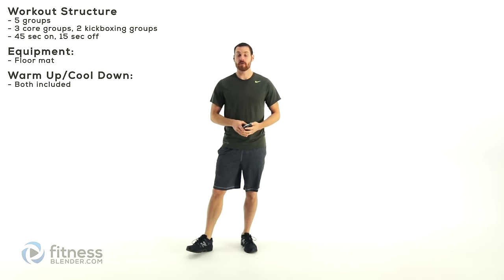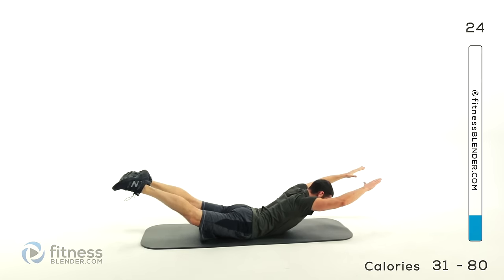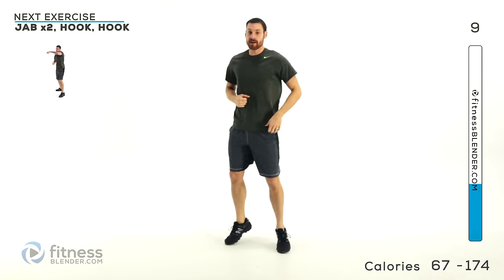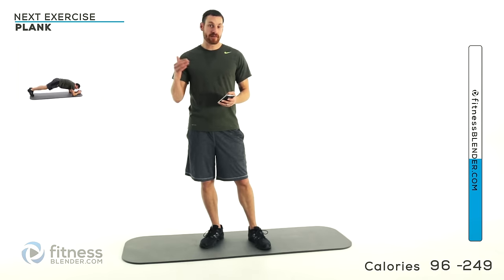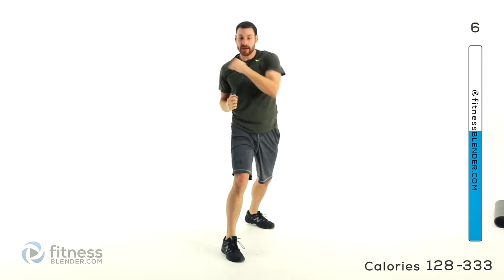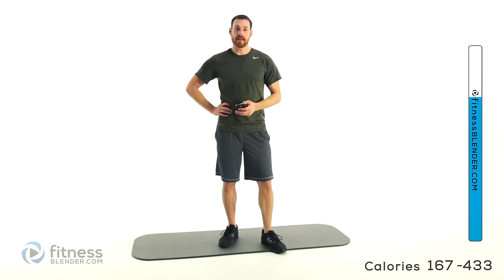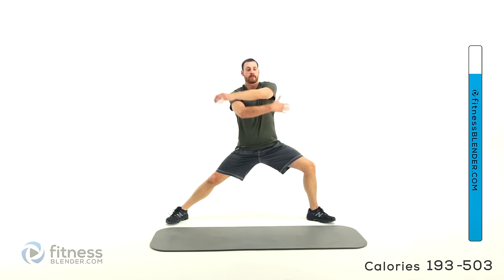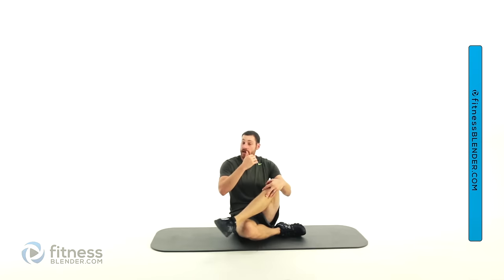50 Minute Cardio Kickboxing & Abs Workout for Stress Relief & Fat Burning Cardio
Cardio kickboxing workout! Read all about this workout @